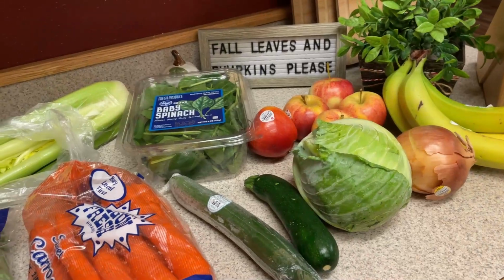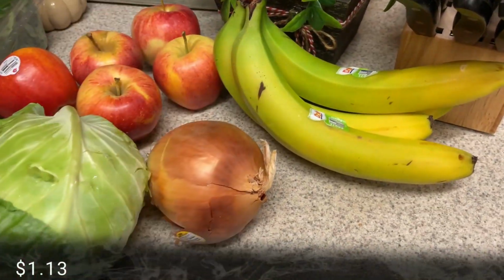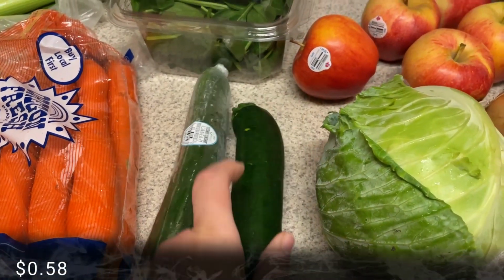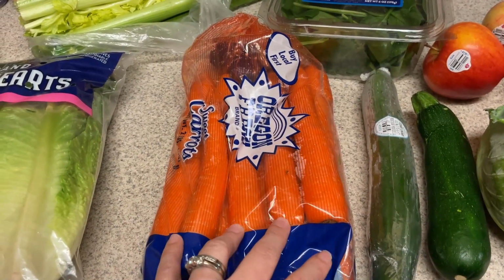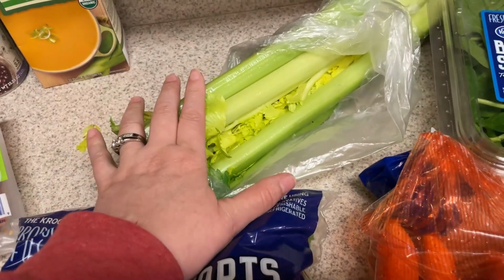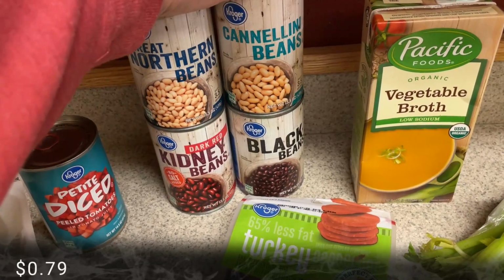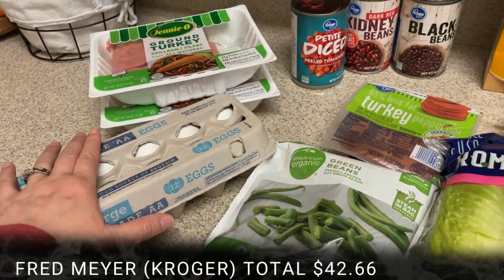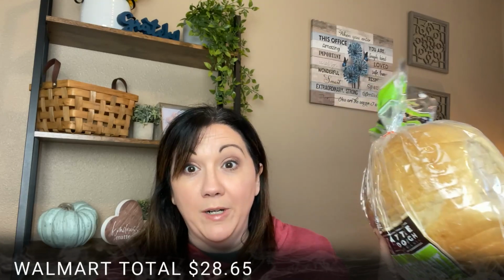Weekly Grocery Haul + Meal Plan| Eating Healthy on a Budget | Journey to Healthy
Hi guys!  This is my weekly grocery haul and meal plan for another week on WW (Weight Watchers) and counting calories & macros.

A little about me!  I am on a goal to lose 80 more pounds and want to do it in a realistic, sustainable way. Currently, I am following the WW Personal Points plan and counting calories for a calorie deficit and weighing/measuring my food.  If you are new to my channel, I share meal preps, hauls, what i eat vlogs, recipes and more!